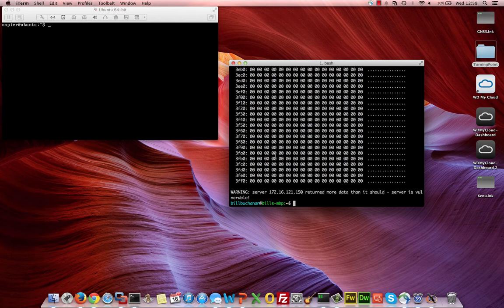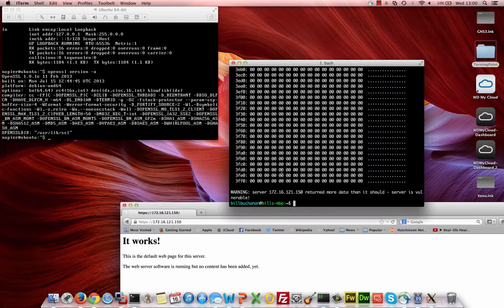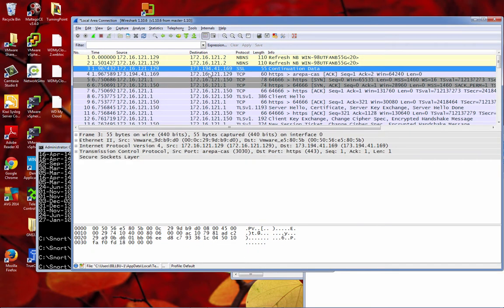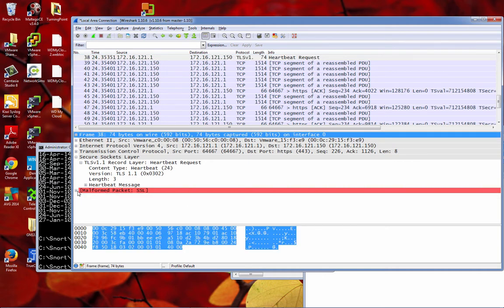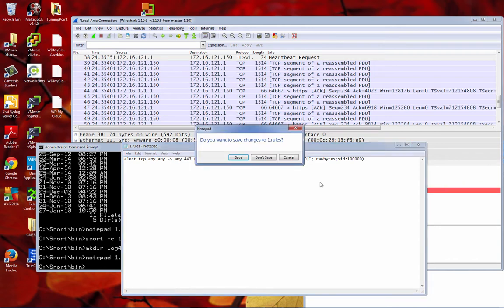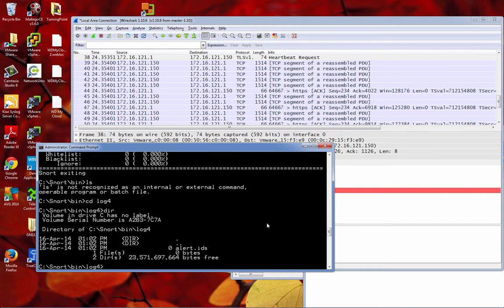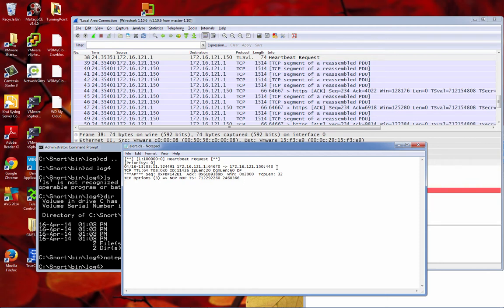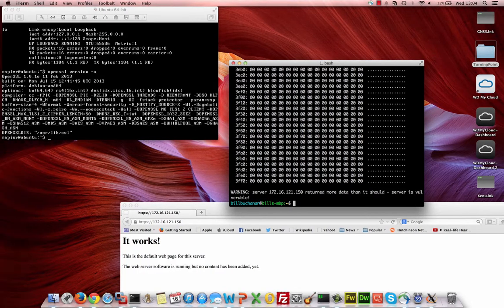Heartbleed: Detecting in Network Traffic and with an IDS